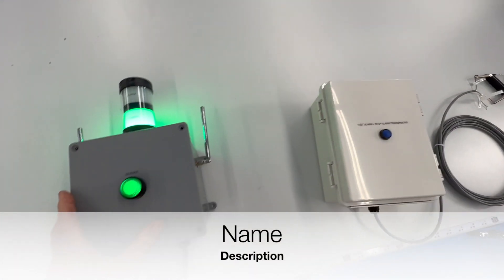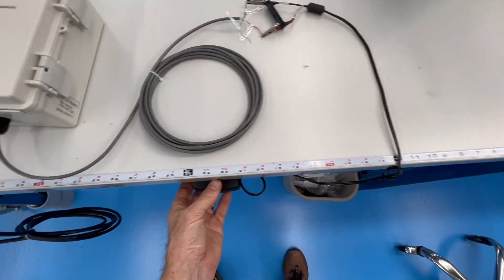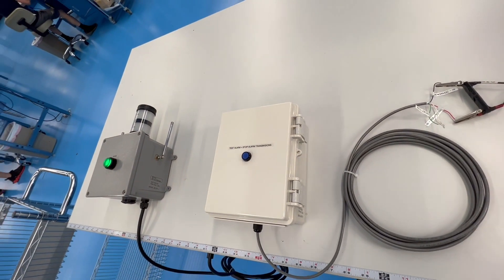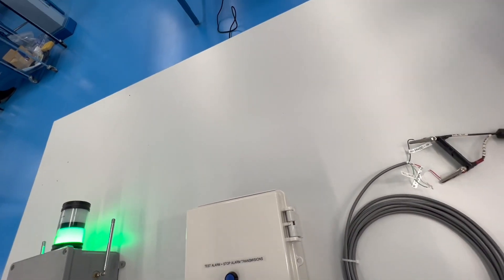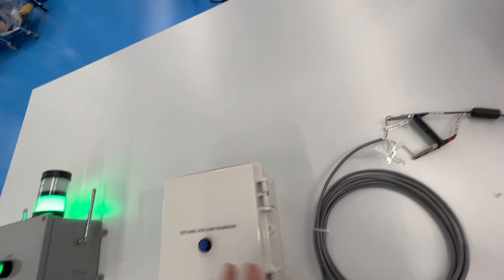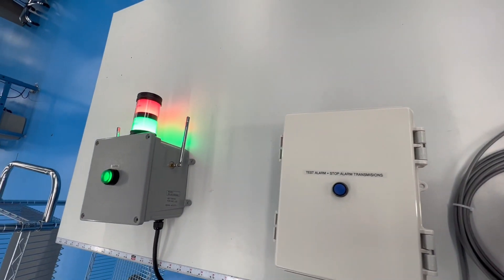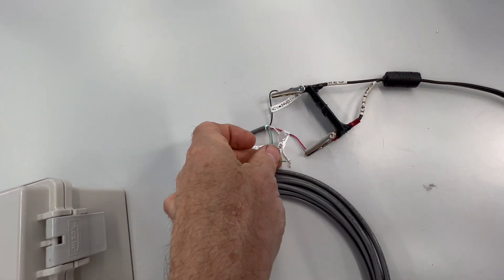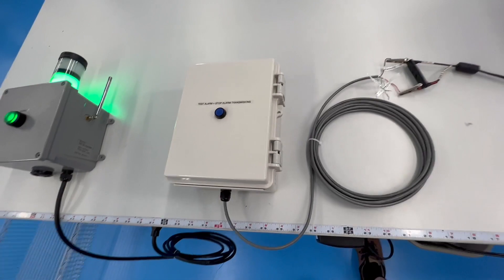Wireless Alarm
Remote alarm box with two wireless signals: power status (on or off) which works independently of an alarm signal at the transmitter box. More details and more custom alarm enclosures at Gizmo Engineering.com